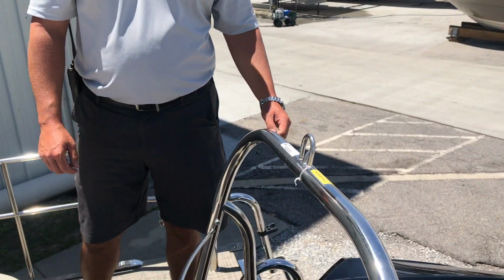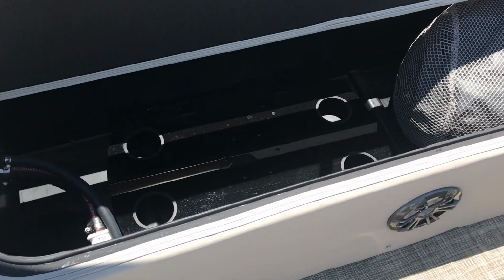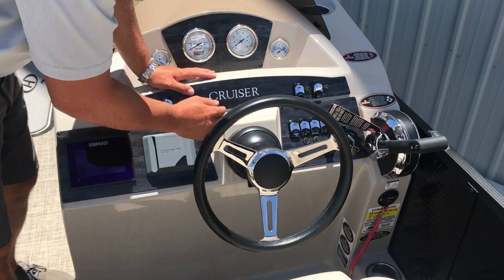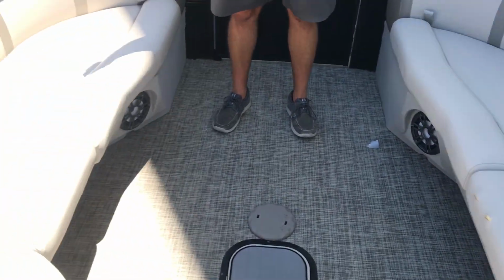2019 Harris Cruiser 250 for Sale at MarineMax Pensacola